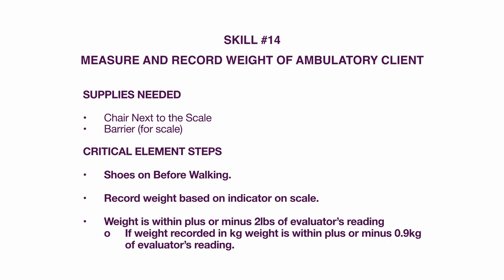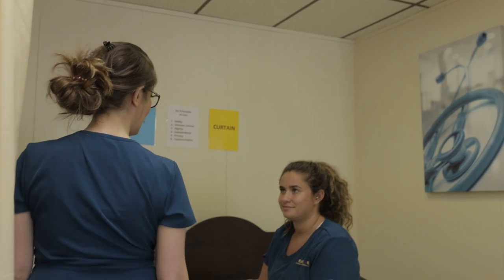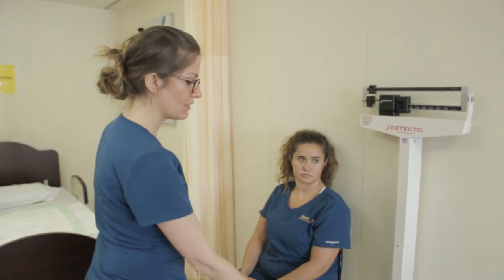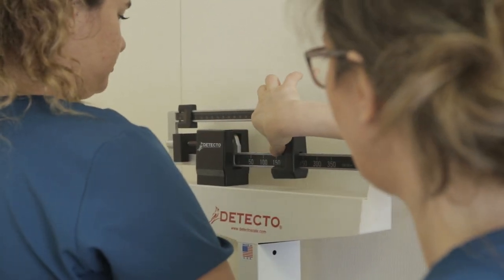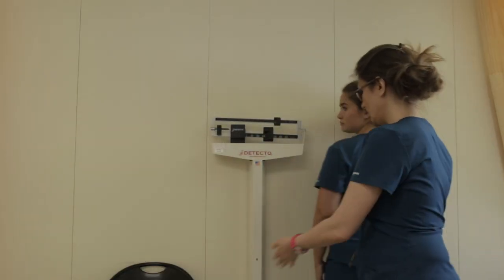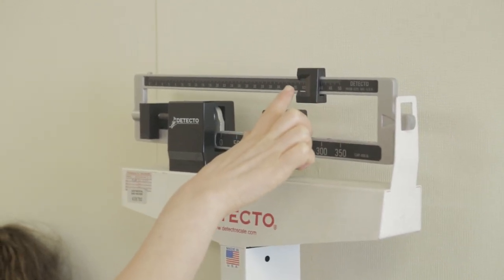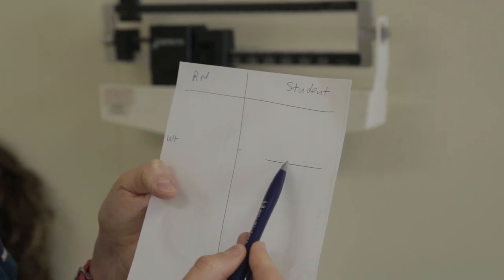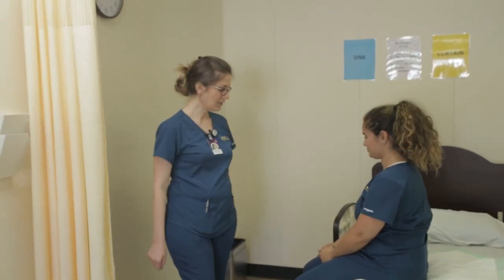Skill 14: Measure and Record Weight of Ambulatory Client I LearnMore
This video demonstrates the supplies needed and critical element steps for Skill 14: Measure and Record Weight of Ambulatory Client.
Visit LearnMore for more information on our accelerated nurse assistant courses. Apply today and earn your certificate in as few as 22 days.